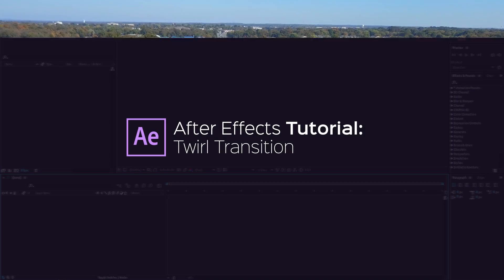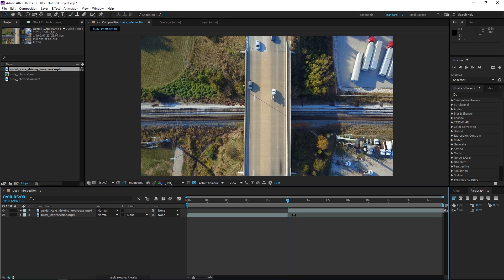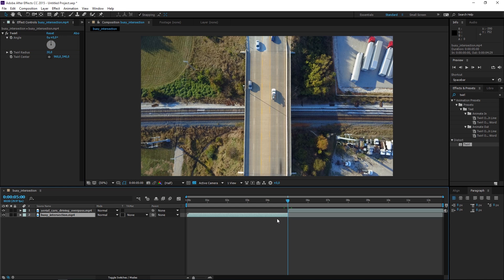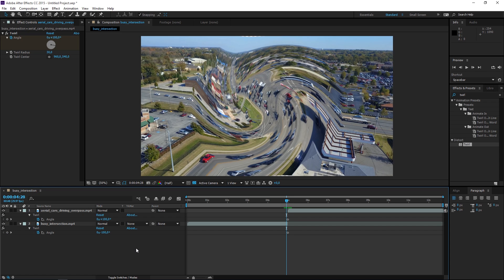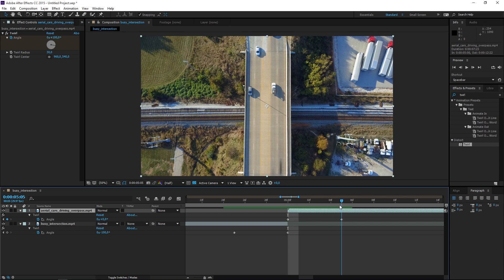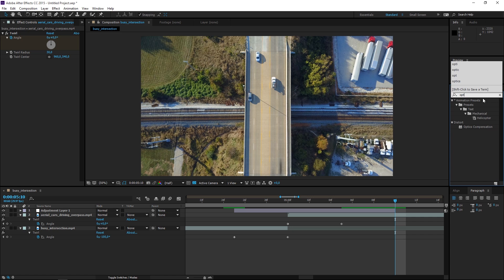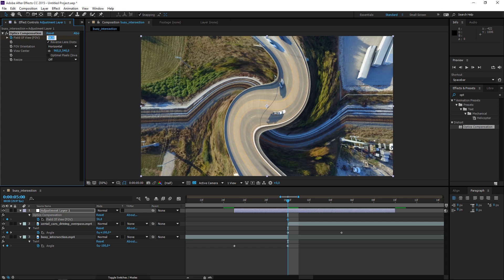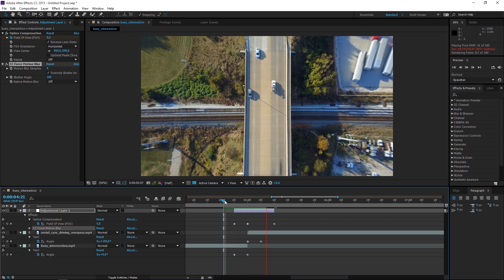After Effects Tutorial | Twirl Transition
2017.